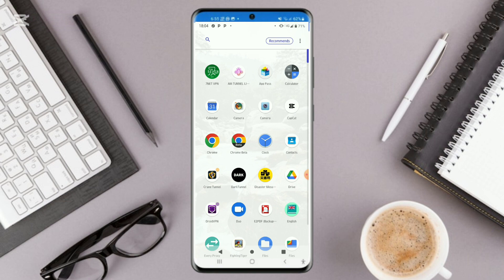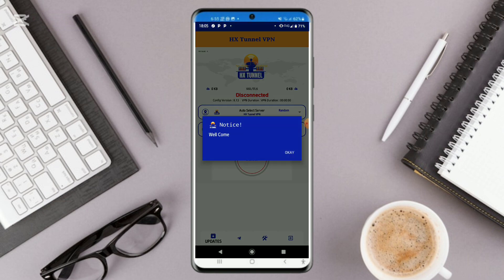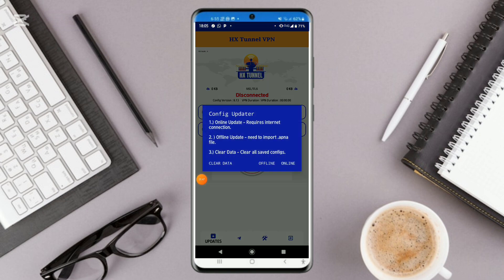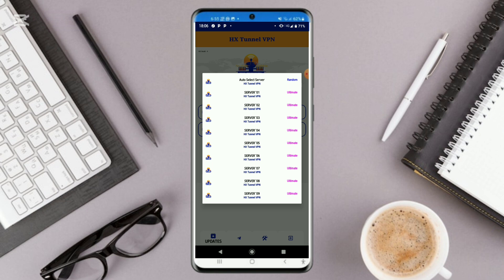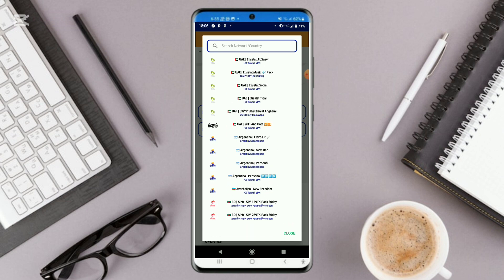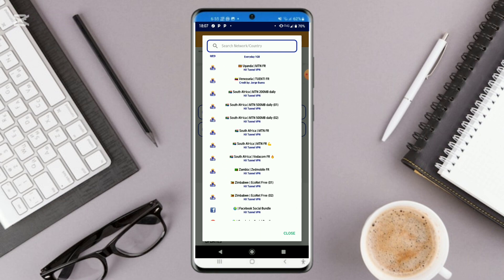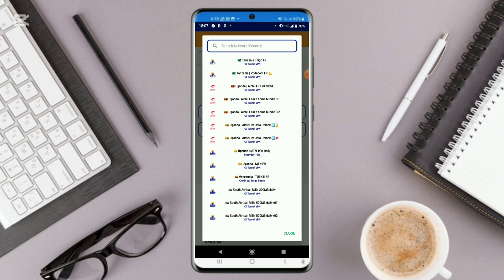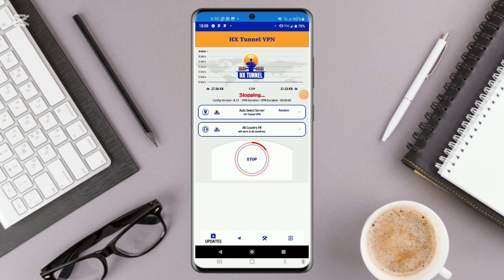How To Setup HX Tunnel Vpn For Fast & Secure Internet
Video Description
"Get ready to unlock fast and secure internet with HX Tunnel VPN! In this video, we'll show you how to set up HX Tunnel VPN for a seamless online experience. Learn how to configure HX Tunnel VPN settings, troubleshoot common issues, and enjoy a secure and fast internet connection."

1. HX Tunnel VPN setup
2. Fast and secure internet
3. VPN configuration
4. Best VPN for security
5. Best VPN for privacy
6. HX Tunnel VPN review
7. VPN for online freedom
8. VPN for censorship bypass
9. Secure internet browsing
10. HX Tunnel VPN config files
11. Fast VPN for internet
12. Secure VPN for browsing
13. Best VPN for speed
14. Best VPN for reliability
15. HX Tunnel VPN tutorial

More Related Searches
16. VPN for streaming
17. VPN for gaming
18. VPN for torrenting
19. Best VPN for multiple devices
20. HX Tunnel VPN setup guide
21. VPN for online security
22. Best VPN for anonymity
23. VPN for secure browsing
24. Fast and secure VPN
25. HX Tunnel VPN config files download
26. Best VPN for India
27. Best VPN for Pakistan
28. Best VPN for Bangladesh
29. Free VPN for India
30. Free VPN for Uganda

Clickable Tags
1.
2.
3.
4.
5.
6.
7.
8.
9.
10.
11.
12.
13.
14.
15.

More Clickable Tags
16.
17.
18.
19.
20.
21.
22.
23.
24.
25.